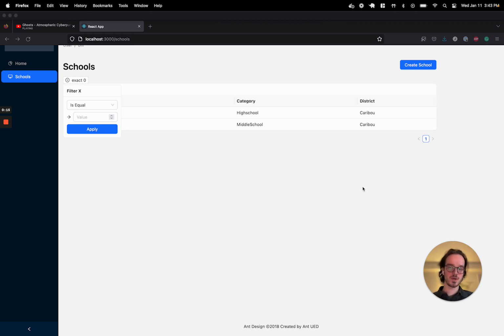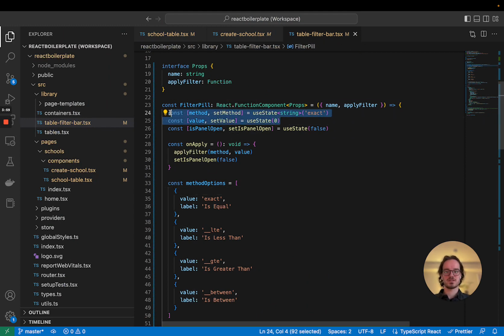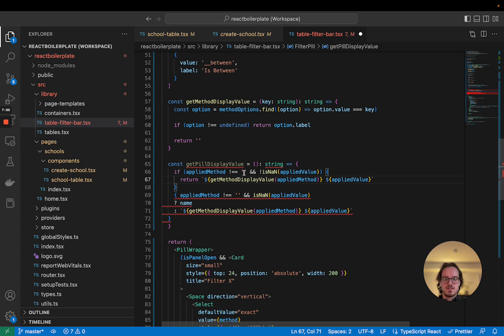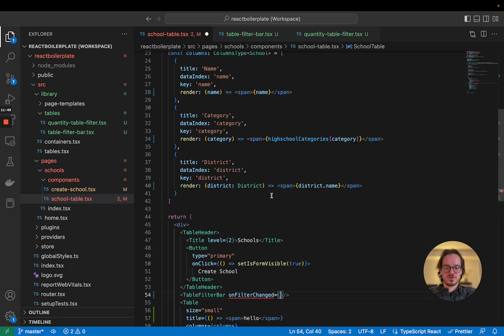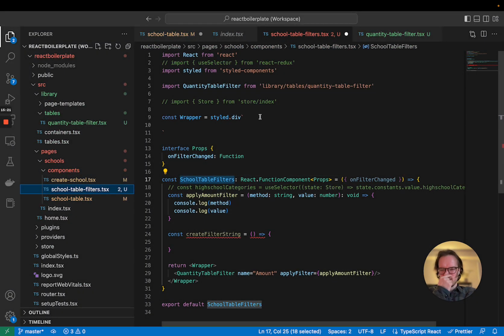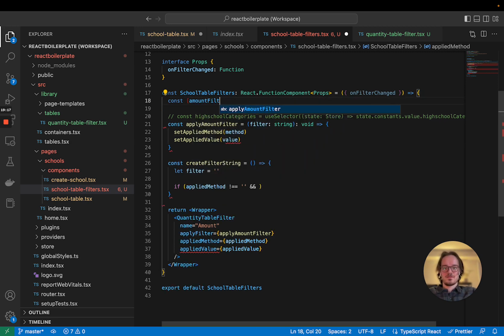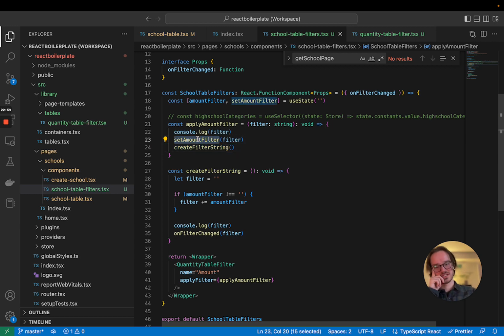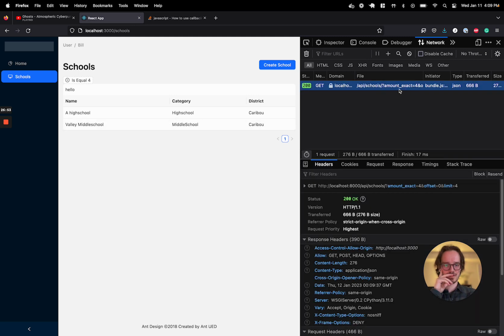Building a React & Django app | Part 17 | Finishing our table quantity filter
Chapters:
0:00 Intro
0:40 Fixing the labels
2:49 Adding filter data persistence
3:47 Applying the table filter
9:18 Moving our table filter into components
15:50 Moving applied filter state into the filter bar
20:00 Summarizing our progress
24:40 Updating our getSchoolPage with filter value
27:04 Outro